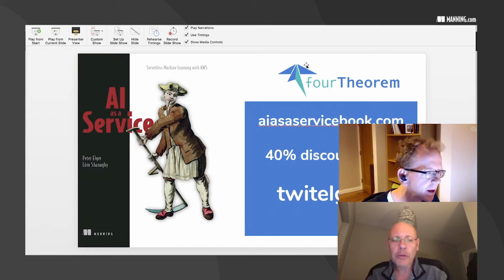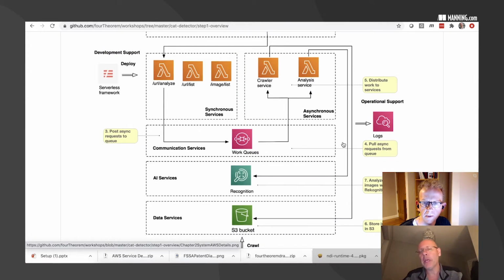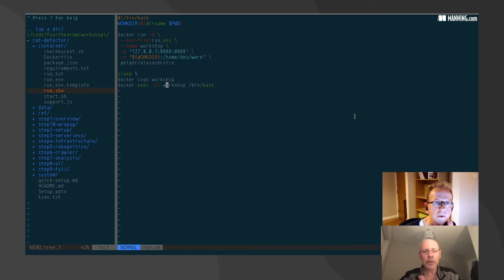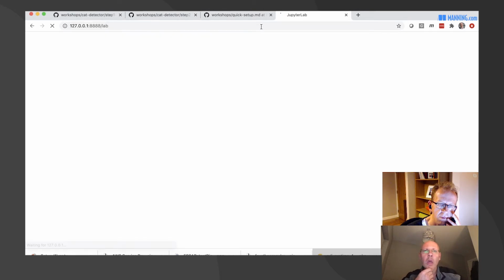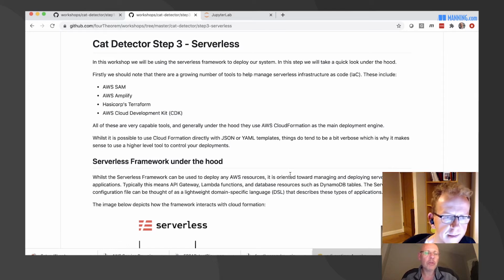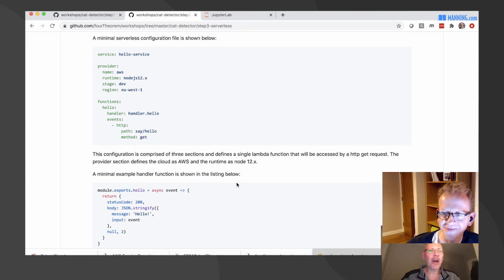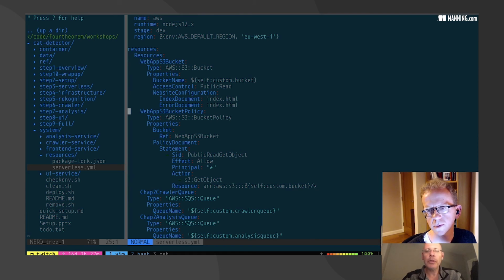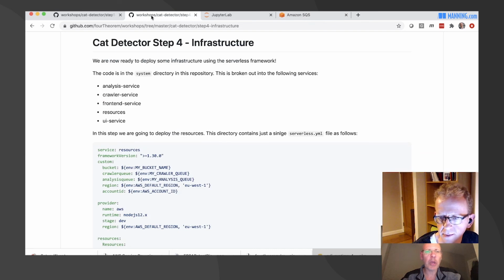Get started building a serverless "cat detector" system interactively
Build a serverless image recognition system on AWS, with Peter Elger & Eóin Shanaghy, the authors of the book 📖 AI as a Service 📖

This video is an excerpt from "How to Build a Serverless "Cat Detector" System Interactively" - a live streaming session by Peter Elger and Eóin Shanaghy.

About the book:
"AI as a Service: Serverless machine learning with AWS" is a fast-paced guide to harnessing the power of cloud-based solutions. You'll learn to build real-world apps—such as chatbots and text-to-speech services—by stitching together cloud components. Work your way from small projects to large data-intensive applications.